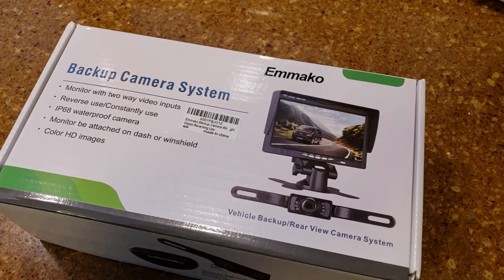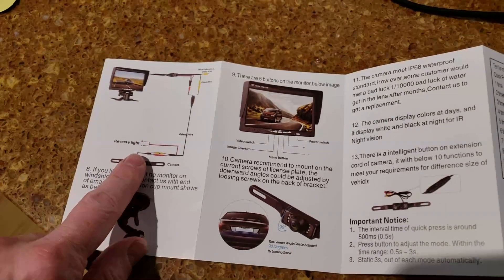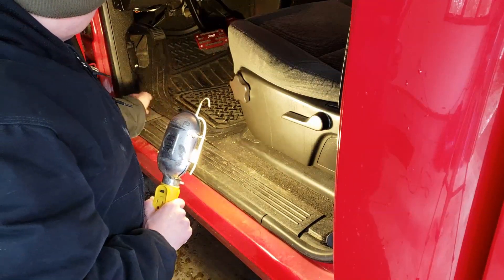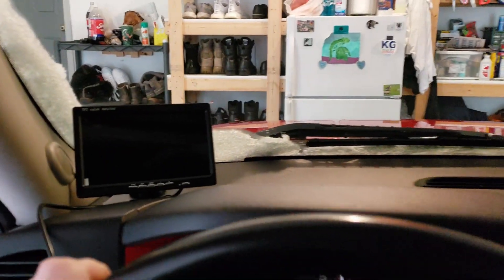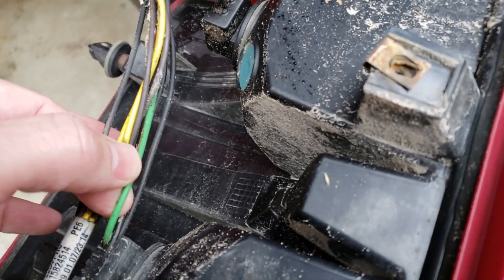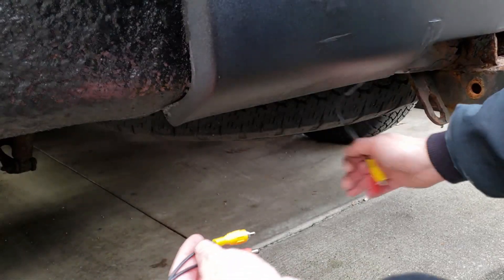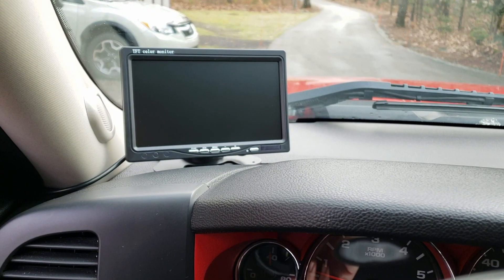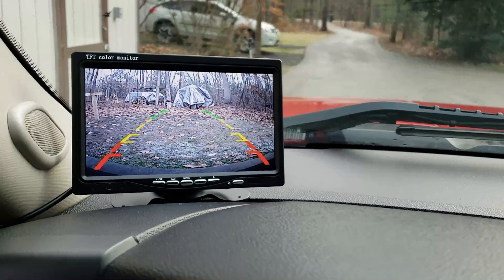Wireless Backup Camera Install - Chevy Silverado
Installing a wireless backup camera in a 2007 Chevy Silverado truck.  This camera can be installed using the wireless feature, but also includes wiring to directly wire the camera to the monitor.  I will show in the video how to bring the wire inside the cab if you choose this option.  2007 Chevrolet Silverado.